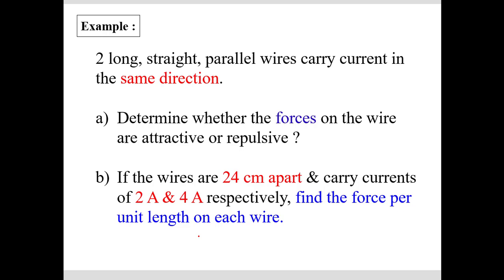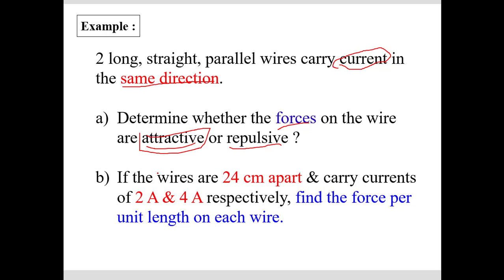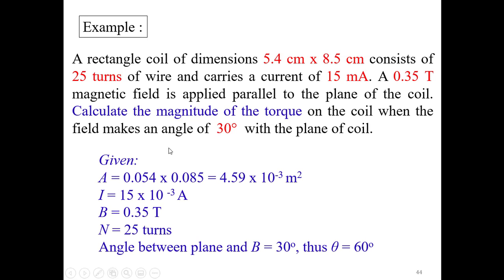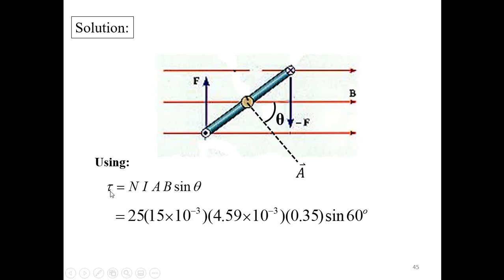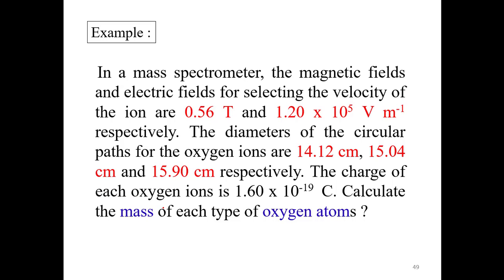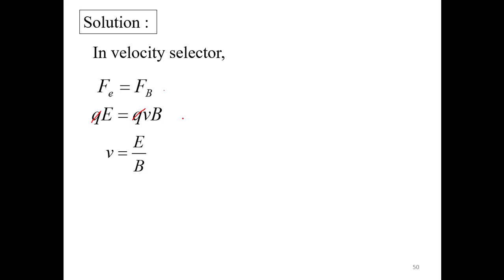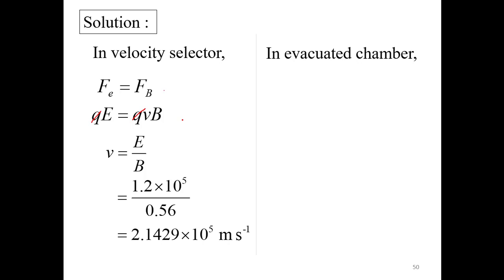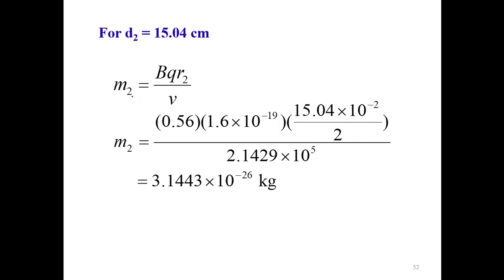Examples Subtopic 4.5, 4.6 and 4.7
EXAMPLE QUESTION 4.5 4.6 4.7